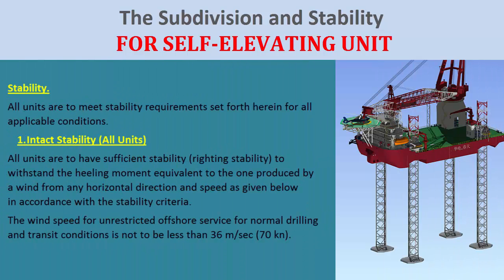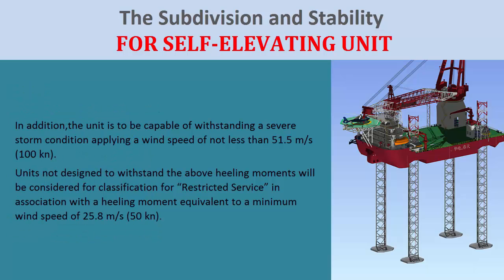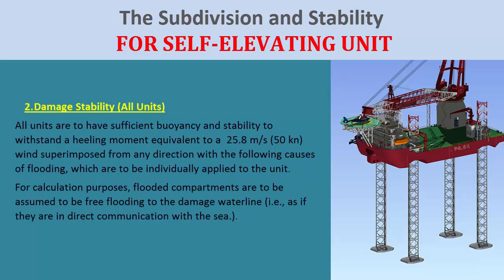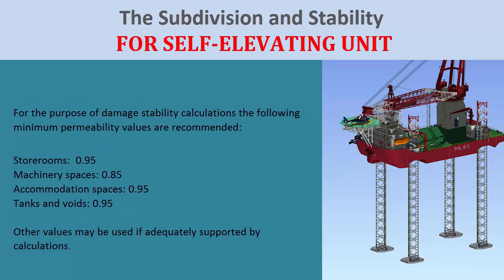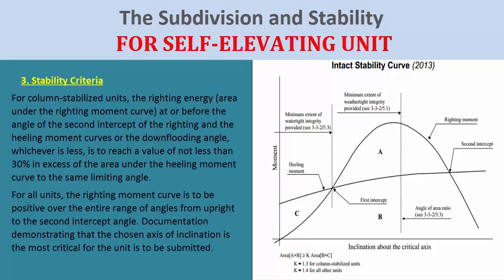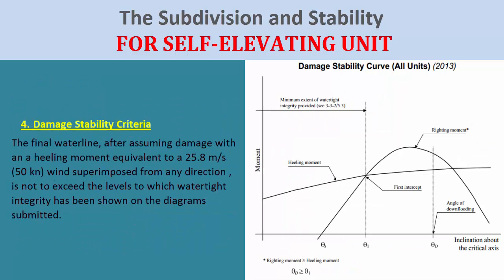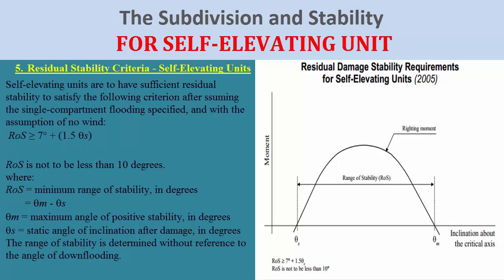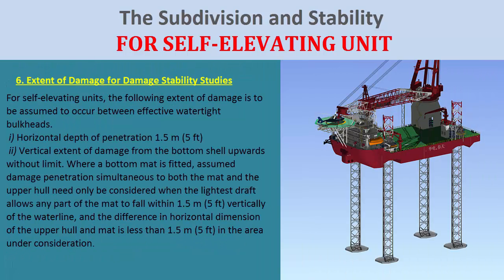The Subdivision and Stability FOR SELF ELEVATING UNIT - Naval architect for all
ABS Rules.

We hope you will be better through our video.